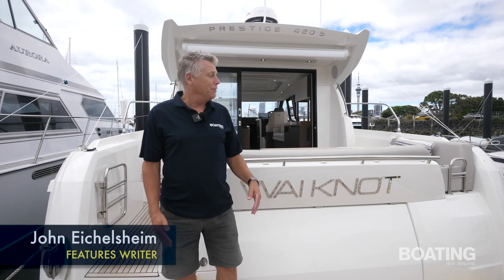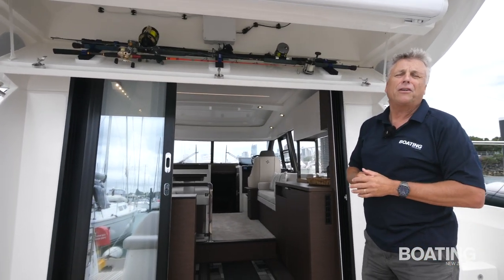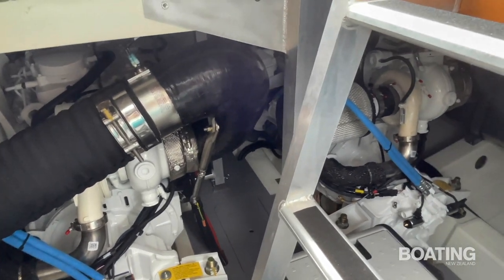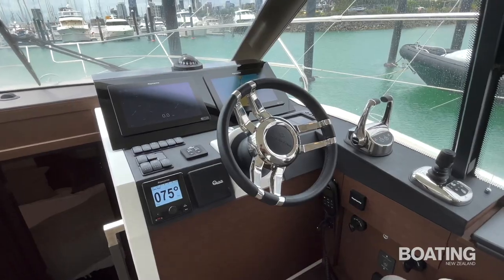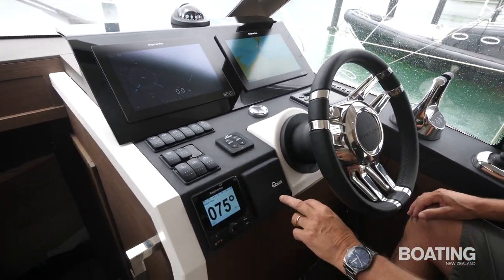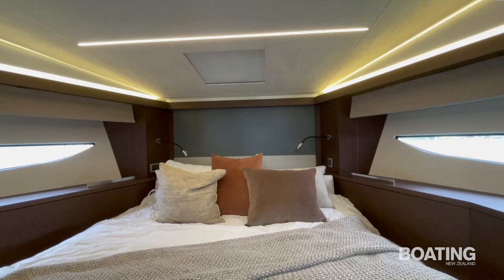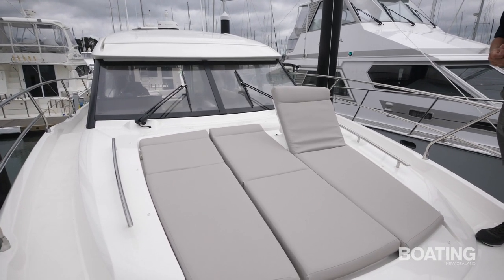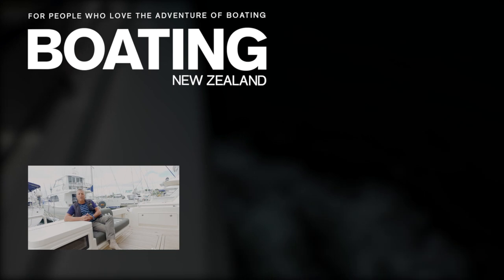Prestige 420s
A sedan variant of the European Boat of the Year 2020, Brett and Averley Dennerly’s Wai Knot, the first Prestige 420s in New Zealand, has given them much joy since it arrived late last year.